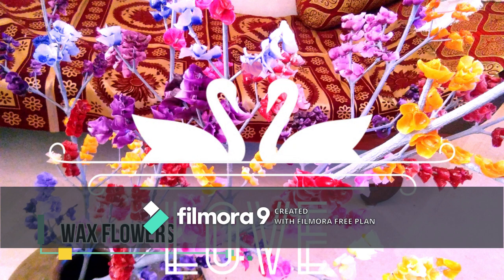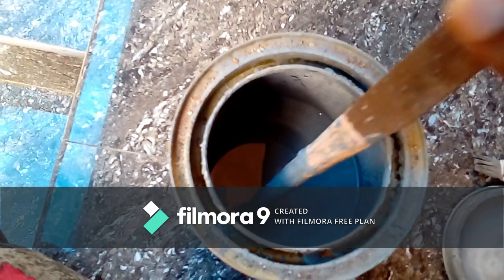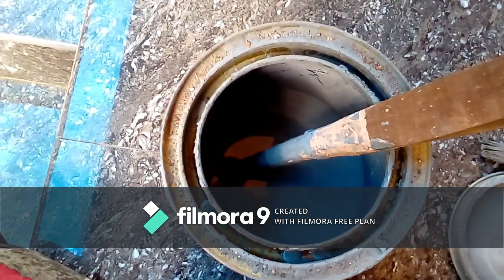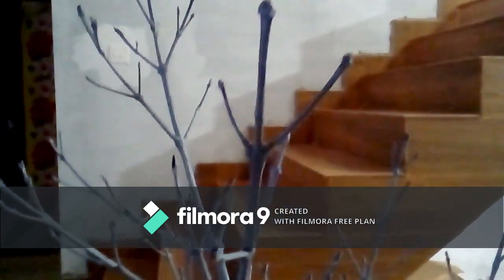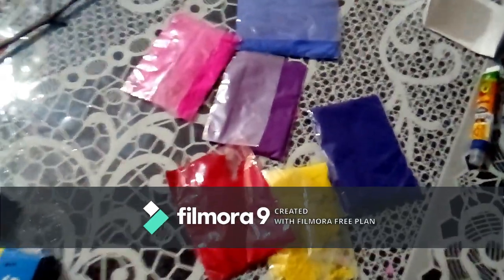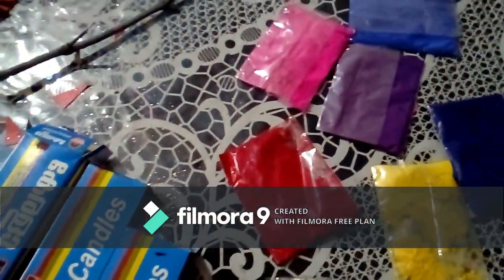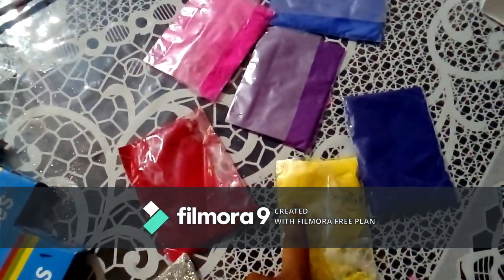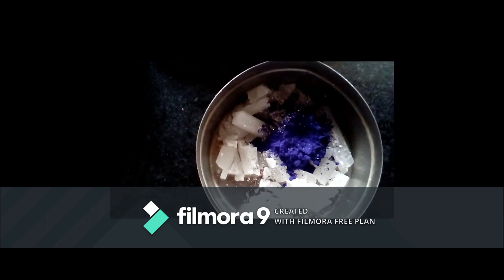WAX FLOWERS/Flowers From Candles/Simple wax flowers made at home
Here materials required are candles, different rangoli powders of your choice, stem and black paint